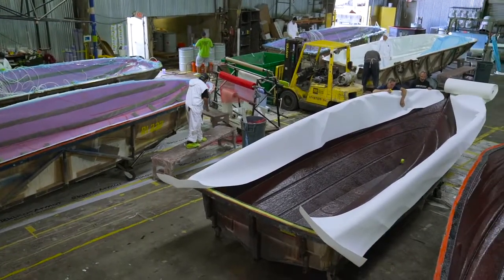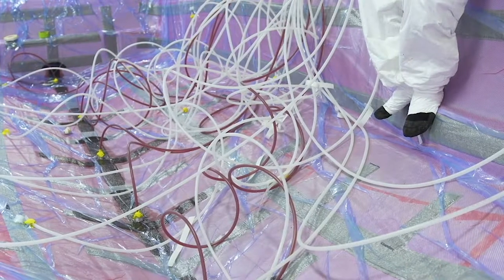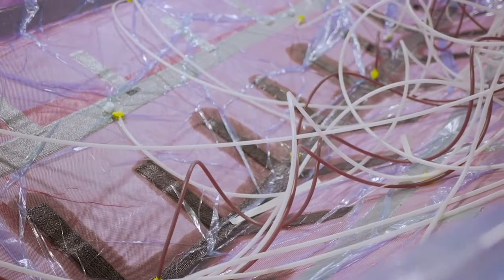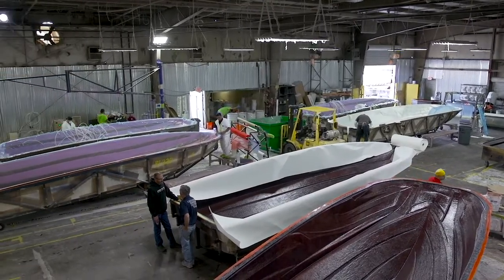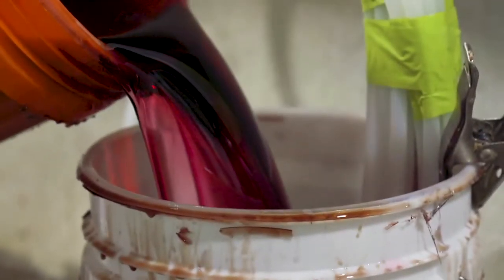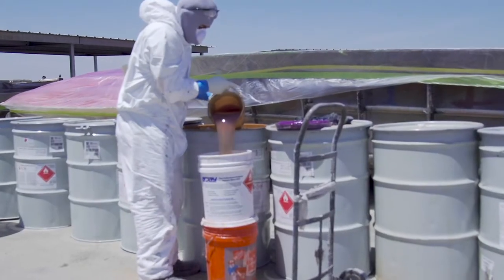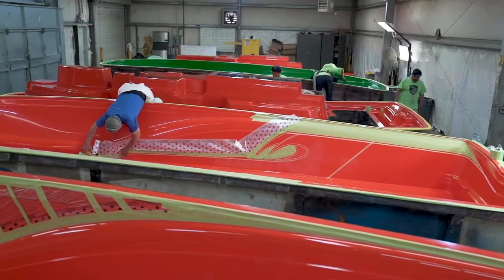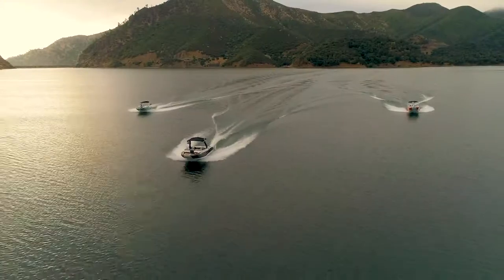Vacuum Infused Lamination Boat Production Process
Minnesota’s number one place for fun! River Valley Power and Sport is a Marine and Power Sport Dealer servicing Minnesota from three locations based out of Red Wing, MN, Rochester, MN and on Lake Minnetonka in Wayzata, MN